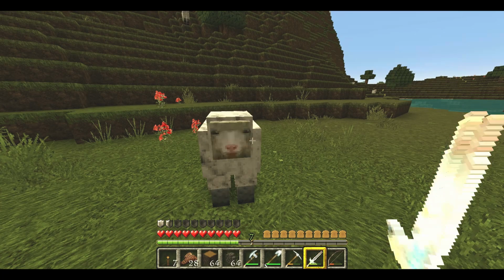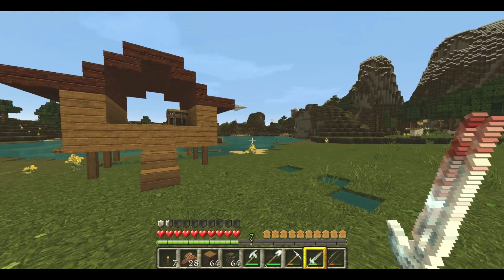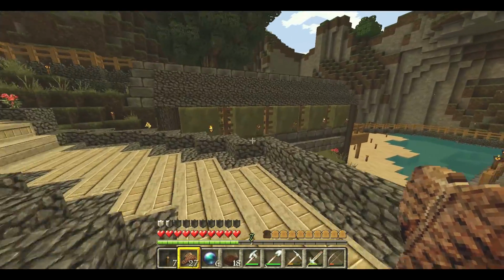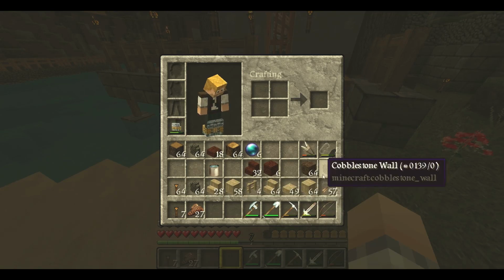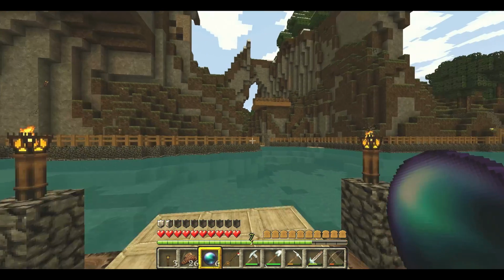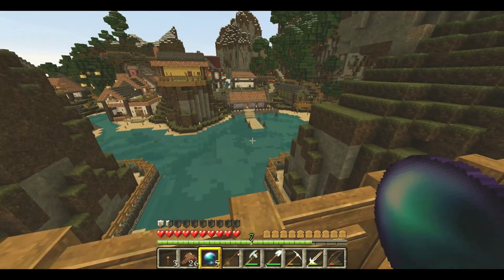DufisTalk Ep.18 w/Ray - Minecraft - Show, Don't Tell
In which I talk at length about why the Star Wars prequels suck.

I didn't get too specific about exactly why I like this scene so much, so if you don't mind, I'm going to indulge here. Where a more traditional approach (read: a more George Lucas approach) to this scene would include first a wide shot - which it has - then a series of shots getting closer and closer to the actor's face, Sergio Leone here chooses to value the pacing of the scene over our understanding of the space. Think about it: at the beginning, Wallach's character rolls into a tombstone, and when he stands up, suddenly he's at the edge of the graveyard. Wouldn't he have spotted it before? Well yes, but that's not the point, is it? The point is that we need that moment of calm (if you can call getting shot at by a canon-wielding Clint Eastwood "calm") before the plunge: the camera shots at the beginning are indeed quite static, to contrast with the frenetic and dizzying sequence that follows. Does it matter that we really have no idea where Eli Wallach is in the cemetery at any given time? (hint: no)
Basically, what I'm saying is that this 3-minute scene is not about conveying information. It's not about explaining to you how Wallach got from the edge of the cemetery to Arch Stanton's grave. It's about building excitement; it's about momentum, not information. It's about how we feel, not what we know.

Basically, it's not about telling you how Tuco's greed overcame him, making him forget danger and all trace of rational thought as he desperately scrambles through the cemetery for hours on end. It's about SHOWING you that.

/rant over